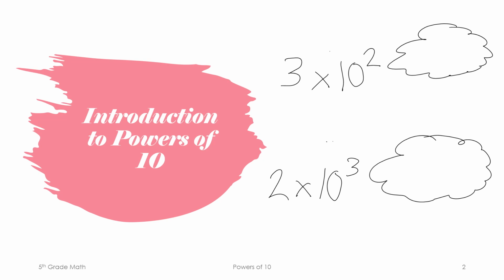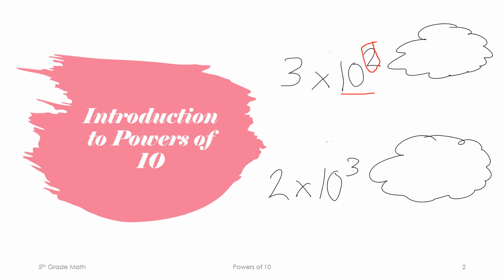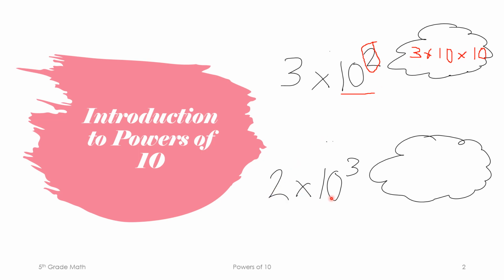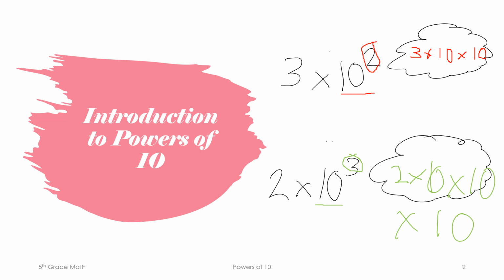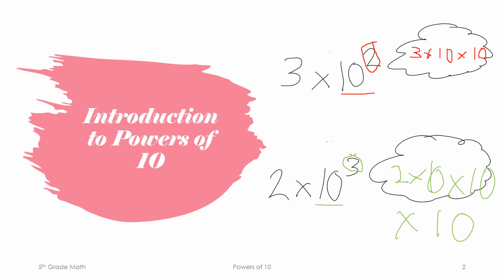Using Math Everyday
An introduction to a 5th grade math unit: Powers of 10